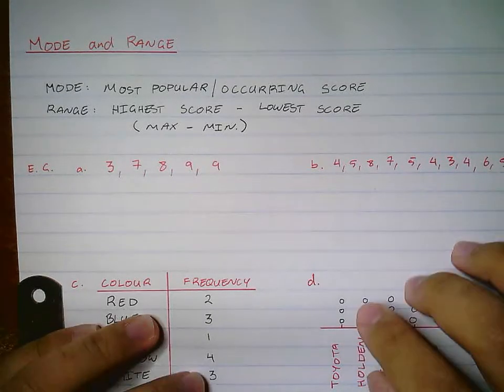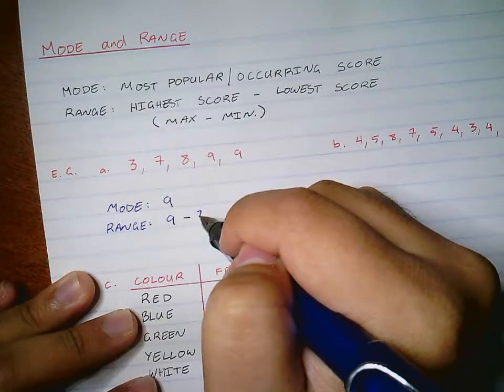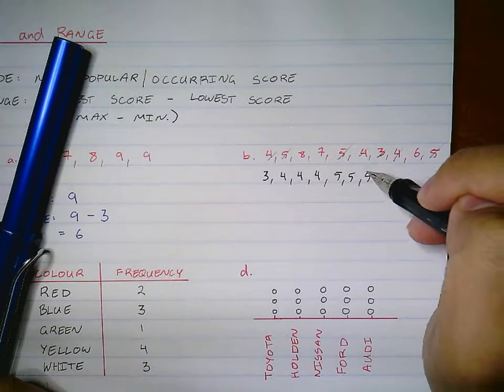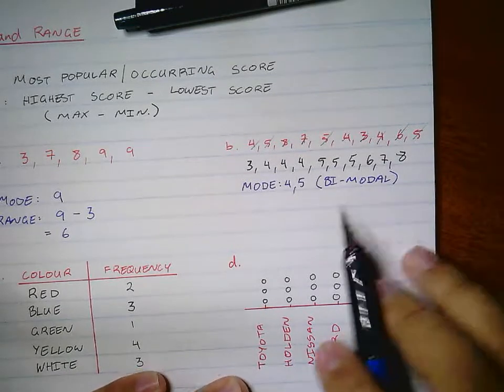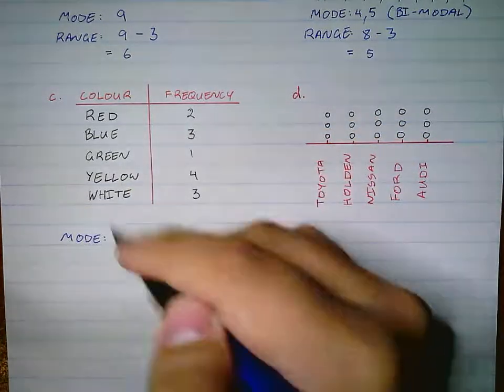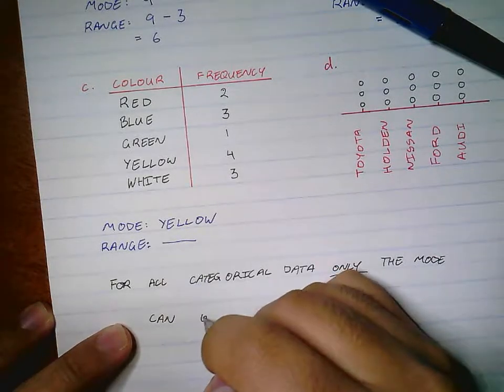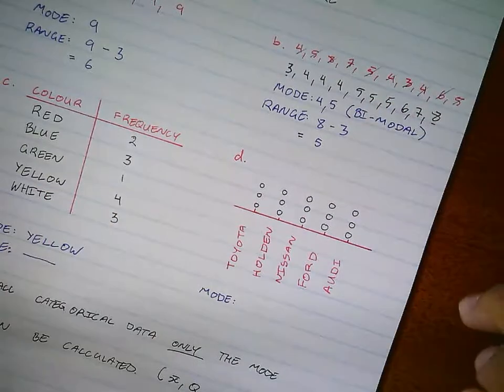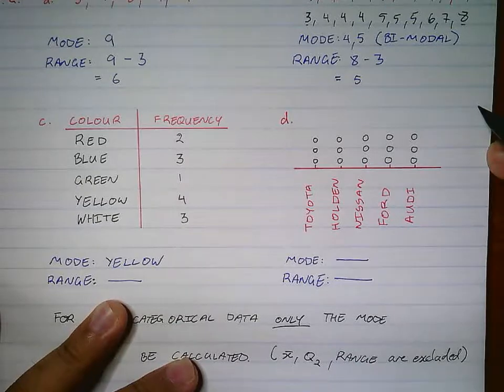Calculating Mode and Range